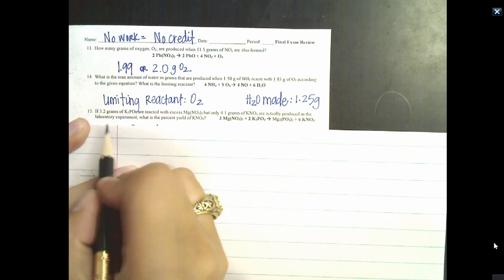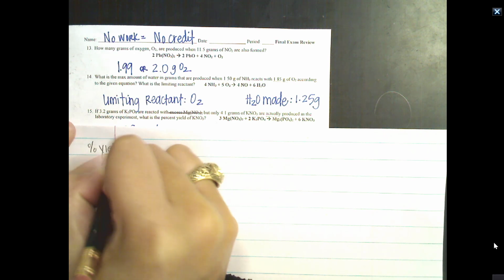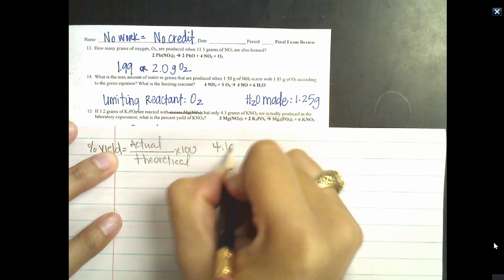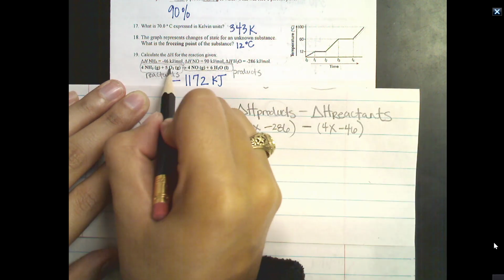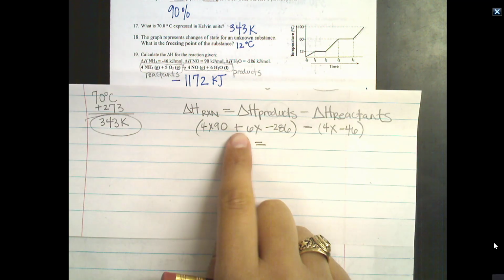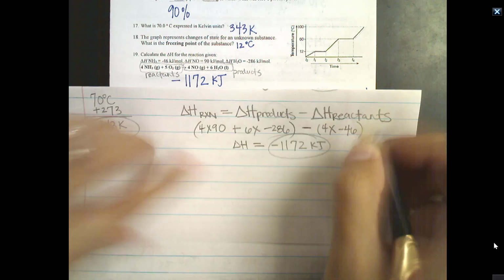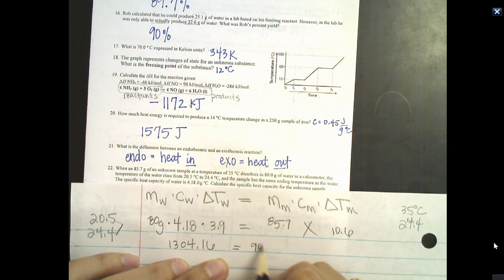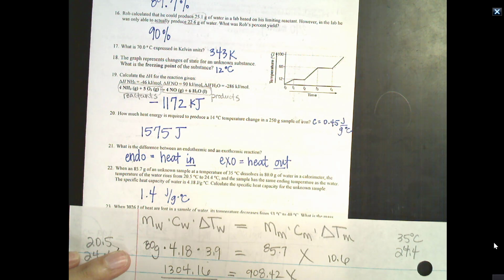Final Review Page 2